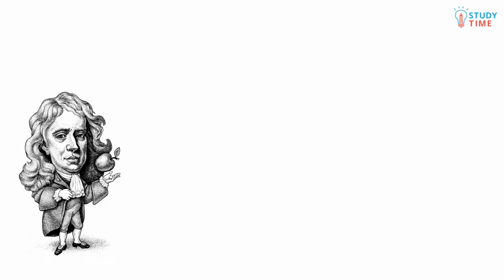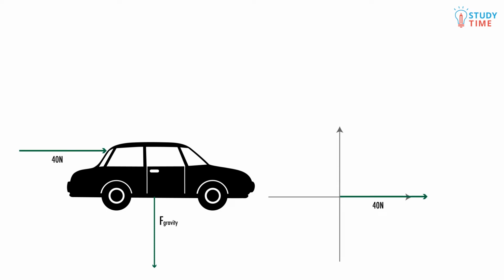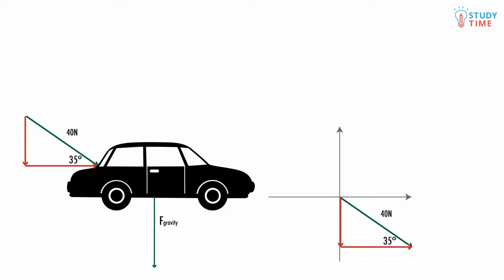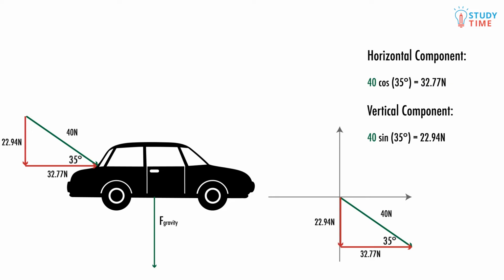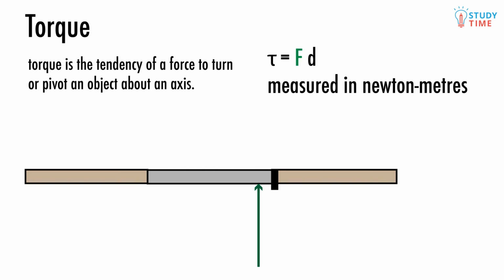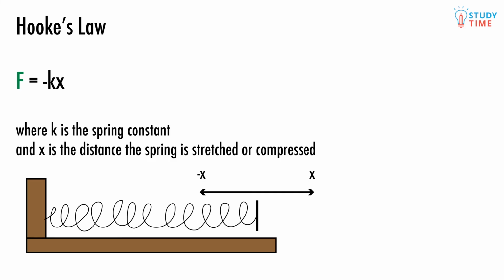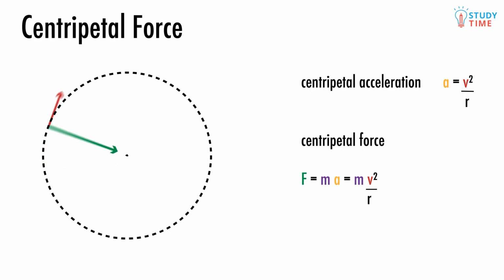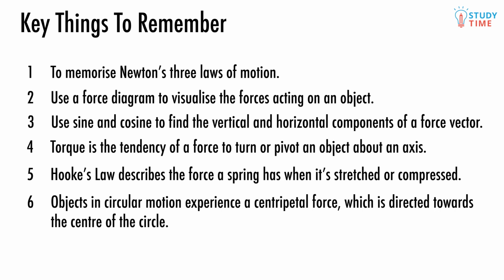Forces (2/6) | Mechanics - NCEA Level 2 Physics | StudyTime NZ